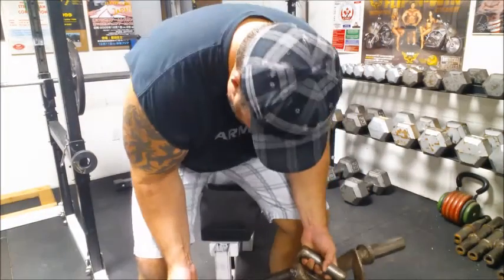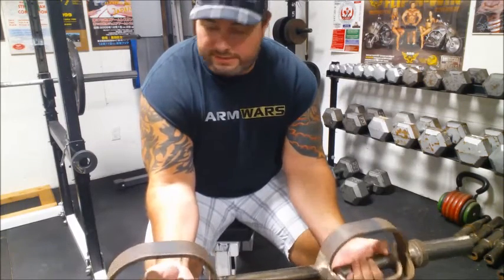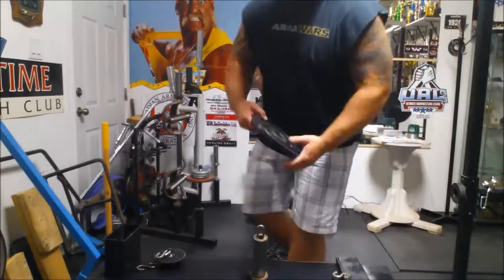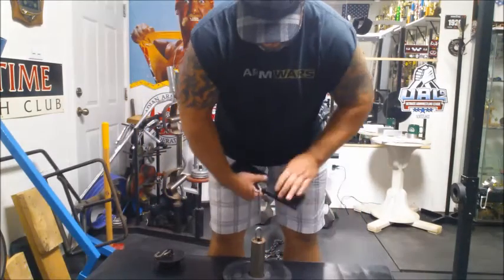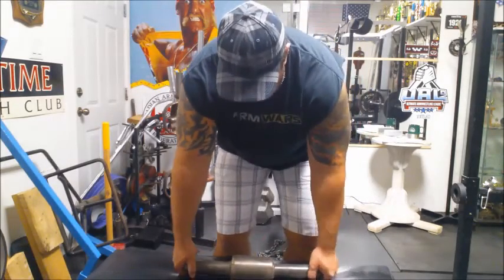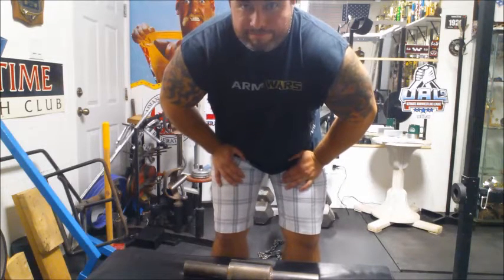Espey's Gym - My current routine explained - 3/4 of 5 - Day 2/3!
Sept 4/15 - Here is the demonstration of DAY 2 and an explanation of day 3 of my full CURRENT two week routine (4 training days).

Visit Ezreal Armwrestling Club for all of your armwrestling equipment needs

Hit me up on Instagram @Espey76